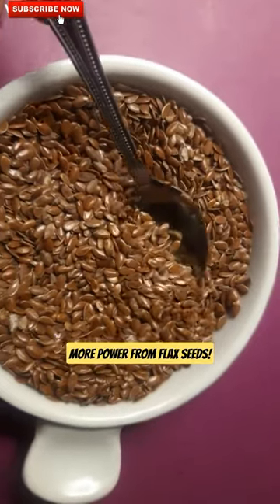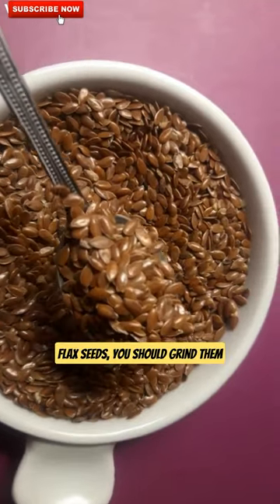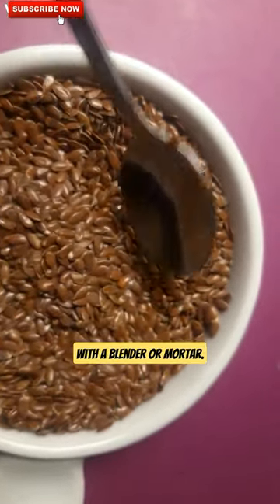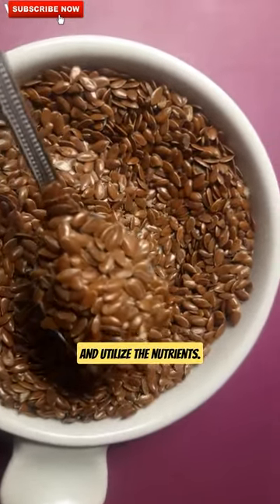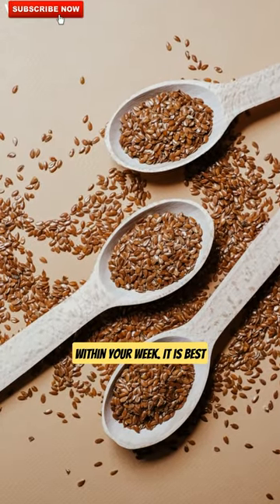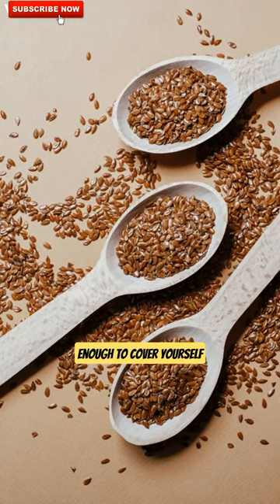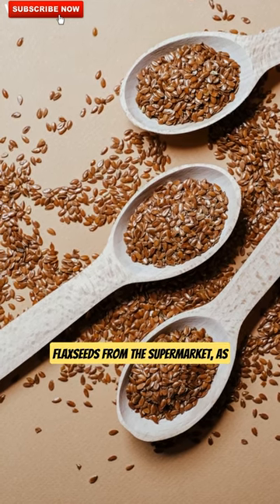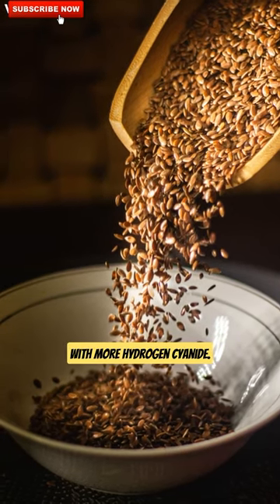With this simple trick you get more power from flax seeds!